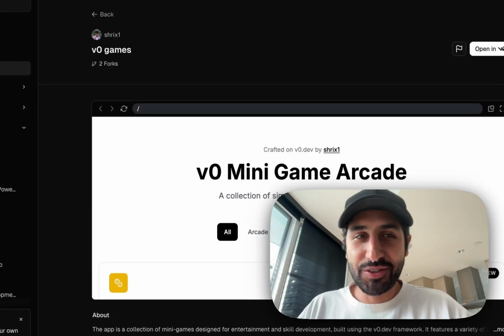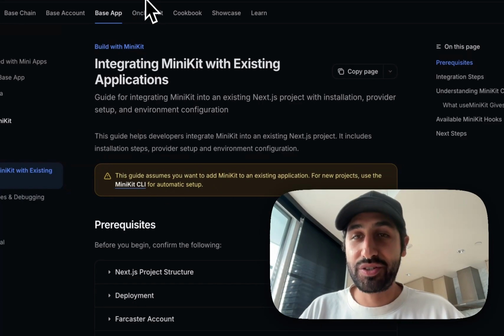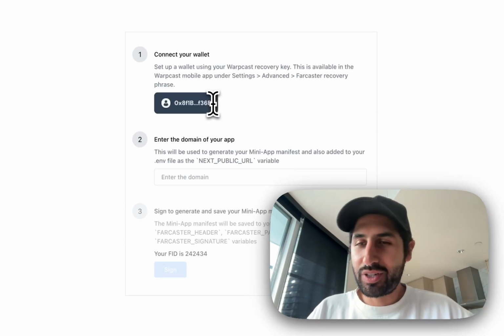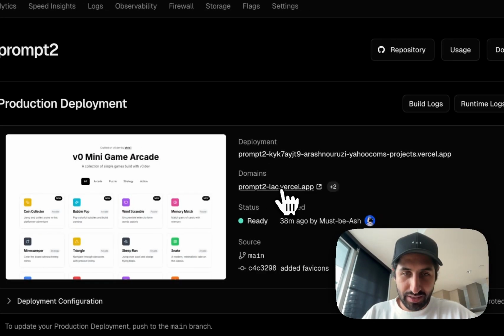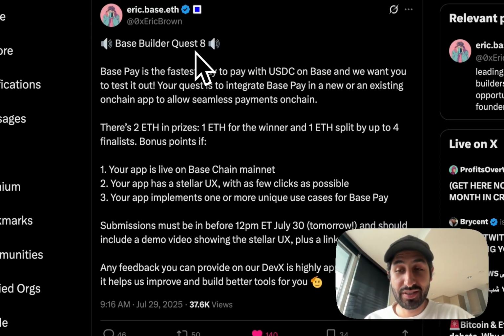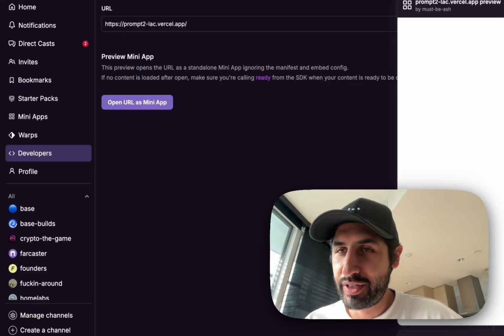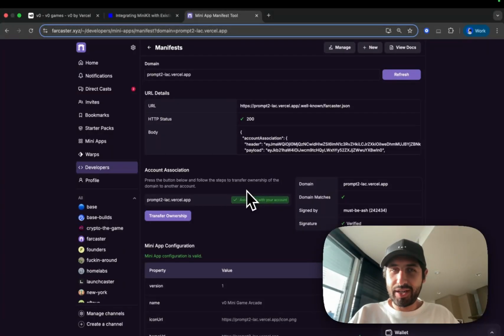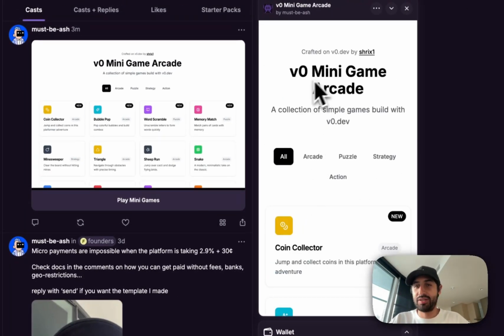how to turn your web app into a mini-app in 30min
a guide to turn your web app into a mini-app